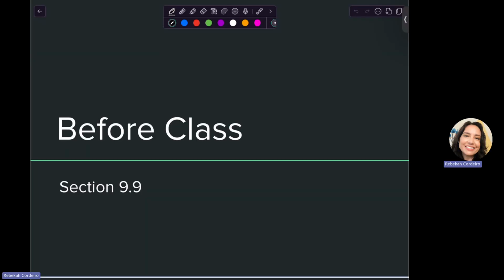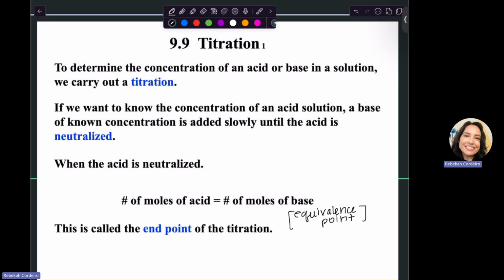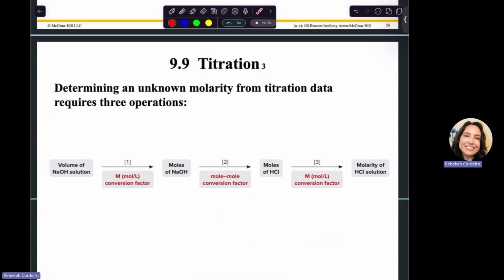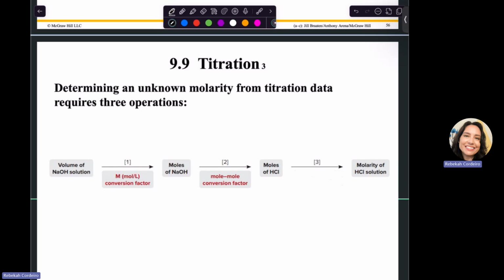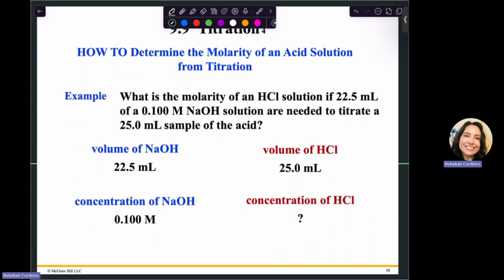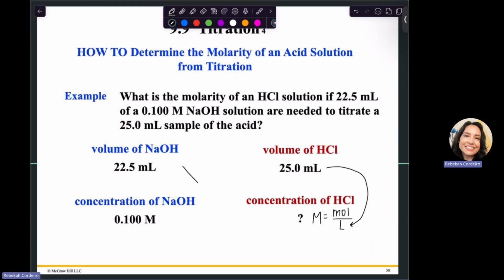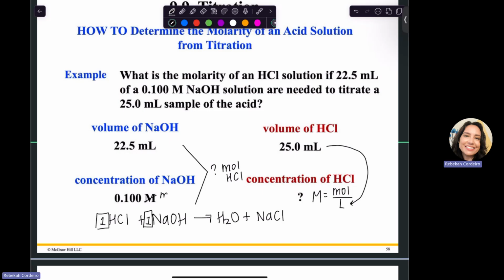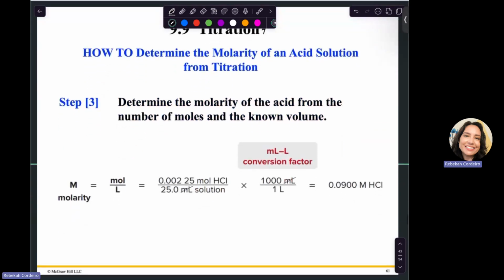Chem 1151 Section 9.9